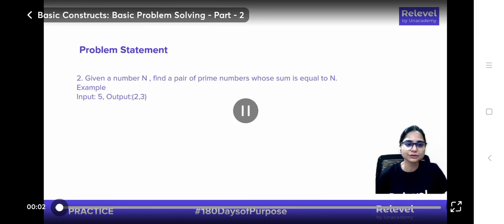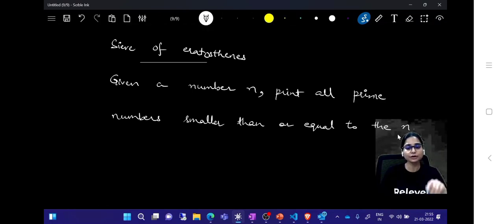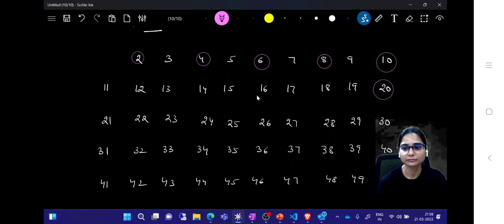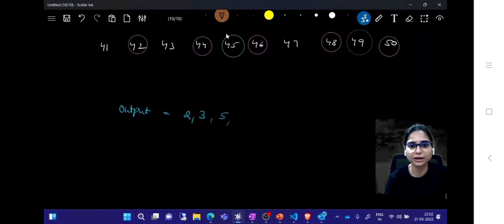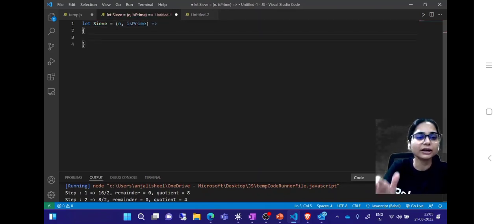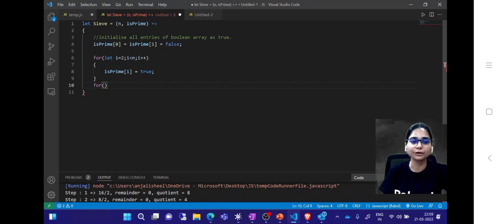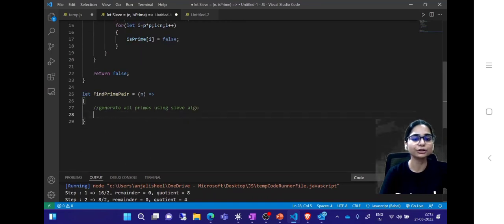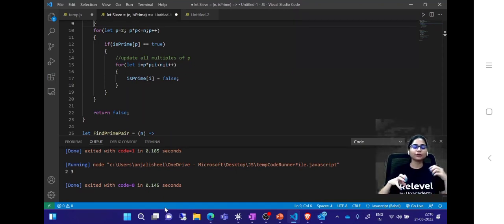Basic constructs Basic problem solving part 2